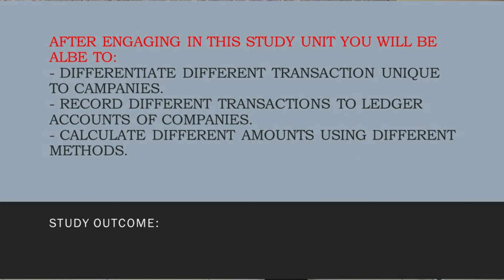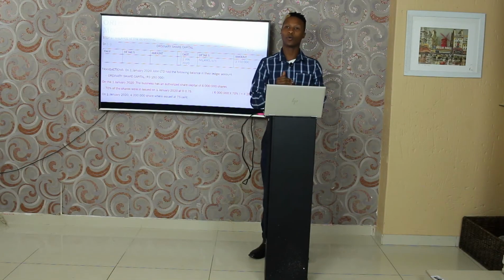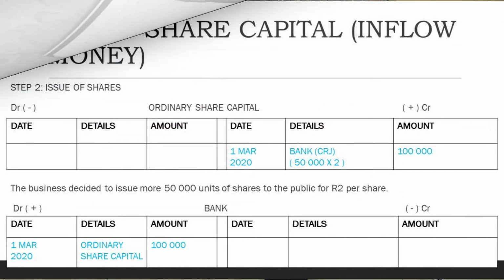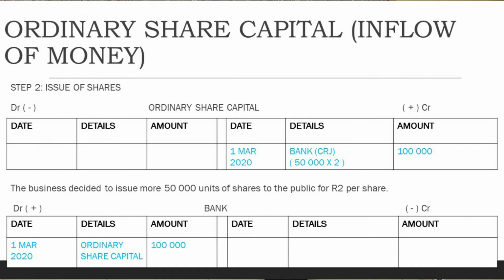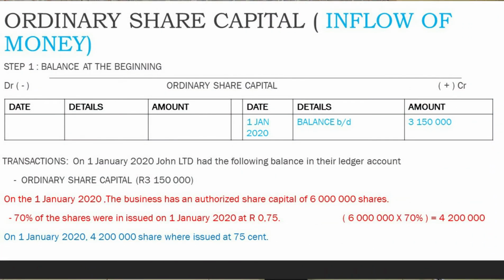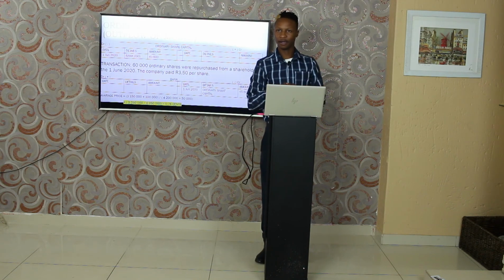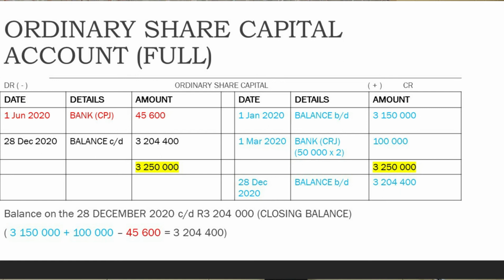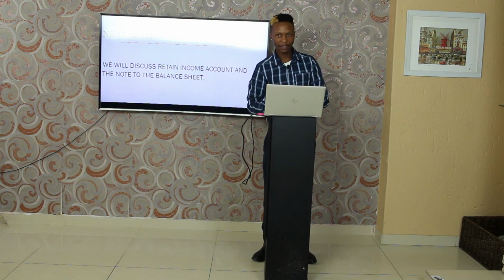GRADE 12 DAY2 LEDGER ACCOUNTS OF COMAPIES.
In this video we discuss the structure of companies ledger accounts for grade 12 and how to record the amounts on the notes to balance sheet.